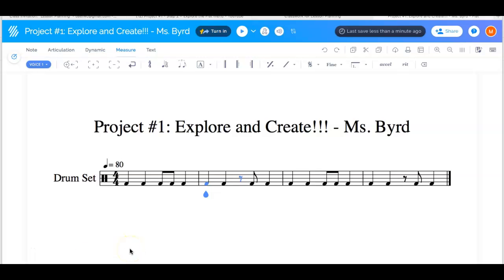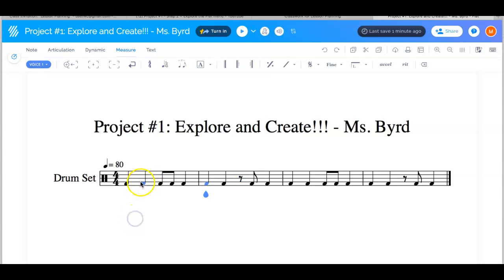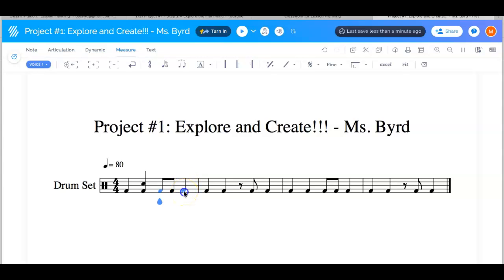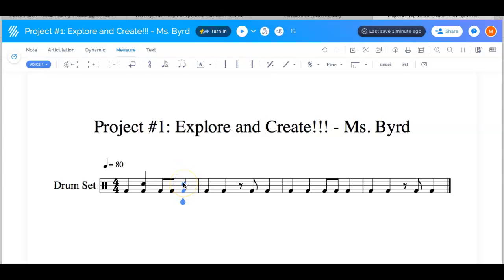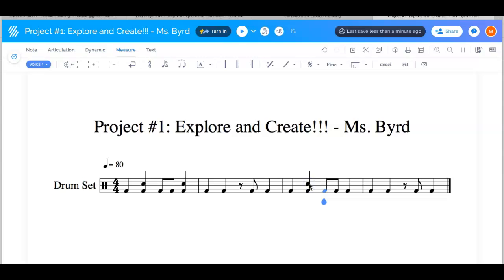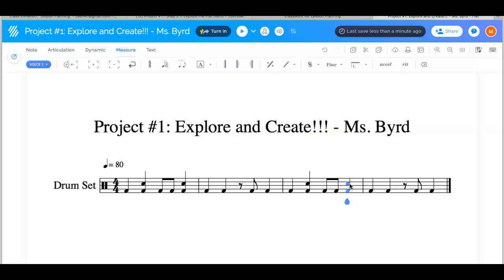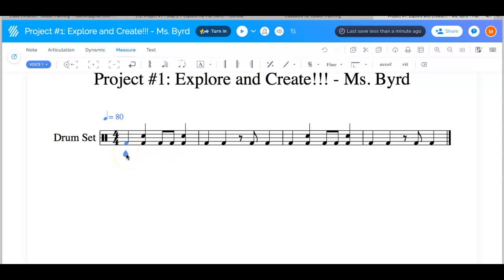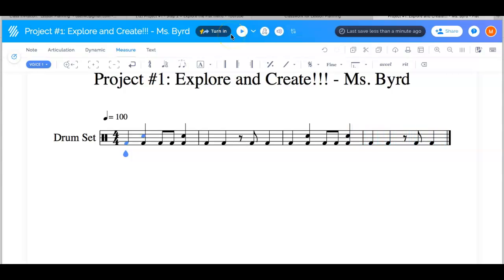Project #1 - Step 5 = Adding layers to your score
This tutorial will show you how to add notes on top of other notes within the same beat, in the same measure. Creating layers of notes on top of each other, each having a different sound. They will each be heard when played at the same time.